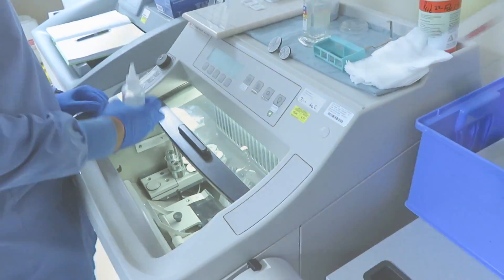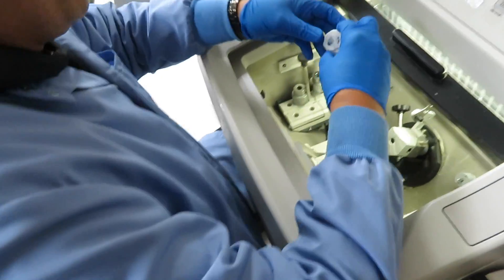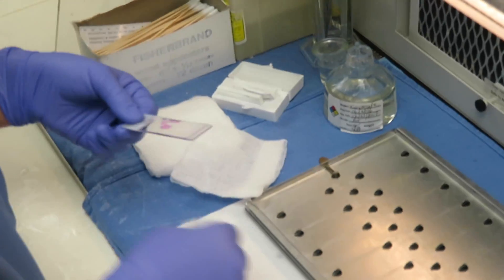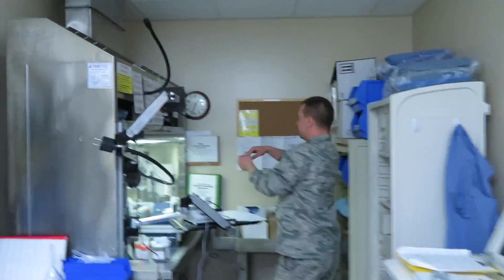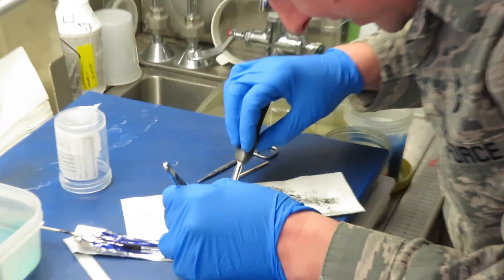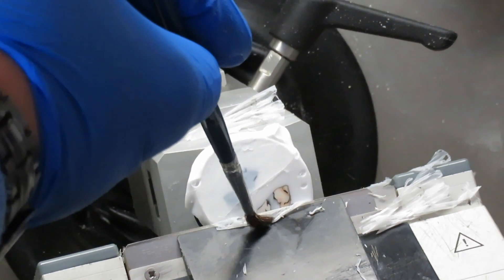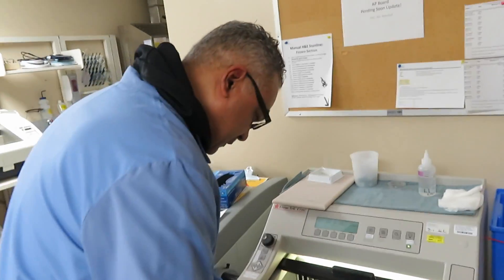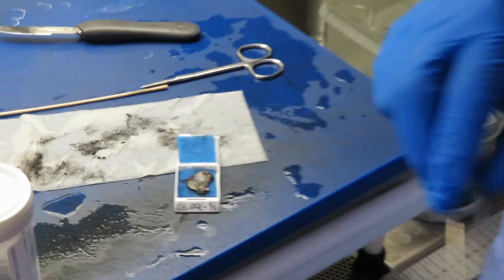How Pathologists do Frozen Sections - Real-time Experience at USAFA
This is our "live" real-time experience with how pathologists perform intraoperative frozen sections on tissue samples at the US Air Force Academy Hospital (USAFA).